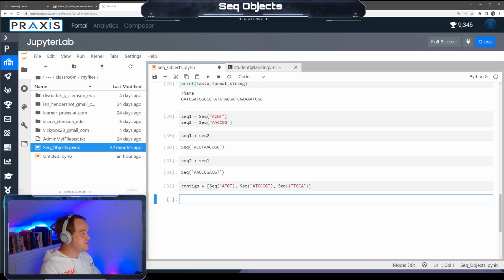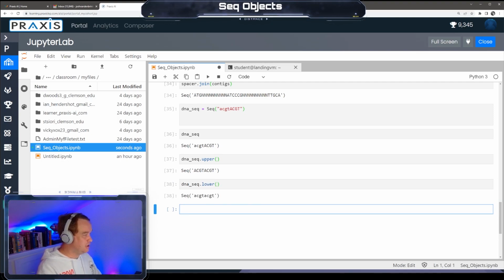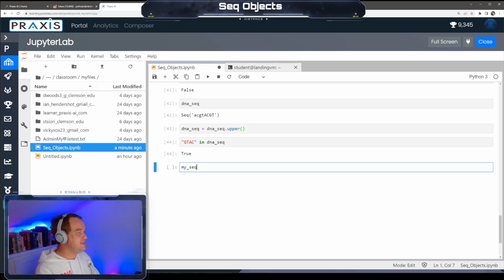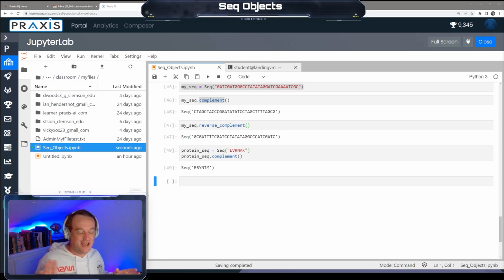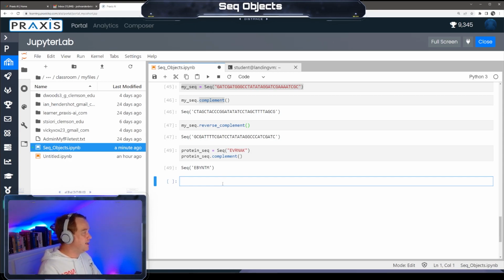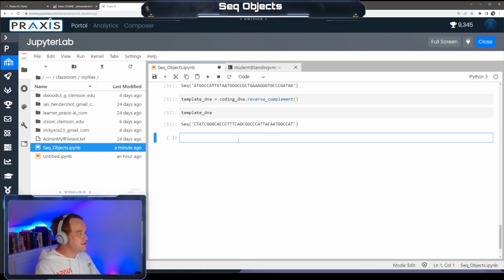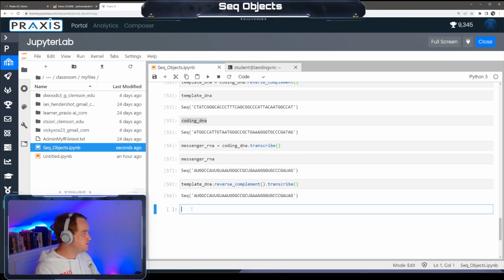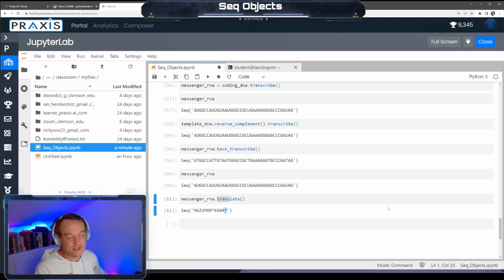Python - Sequence Objects pt 2 - VDB Computational Biology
In this video, we will continue to work with Biopython and Sequence Objects